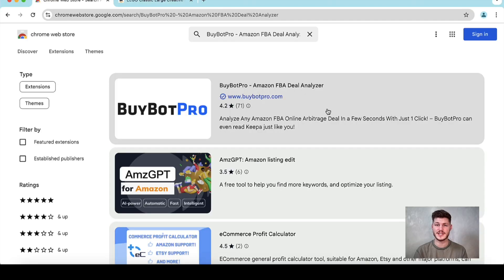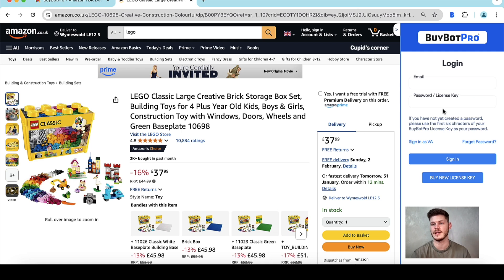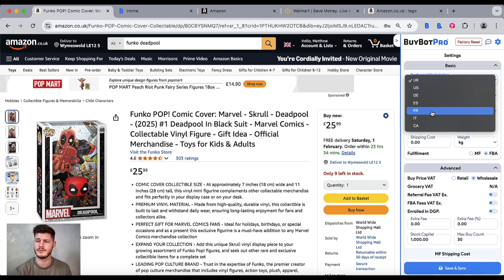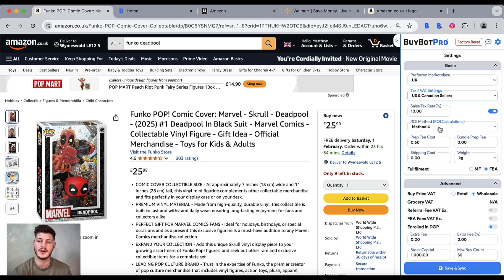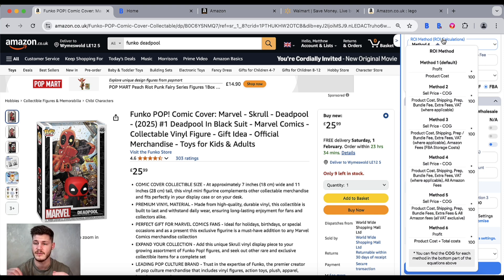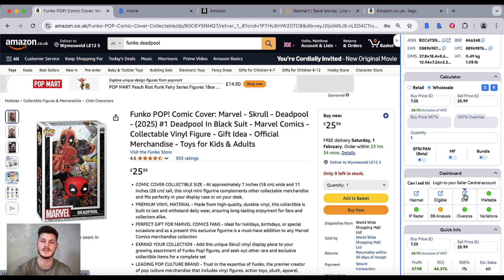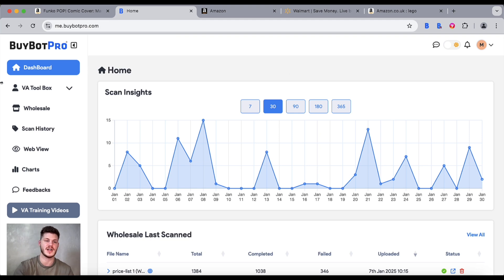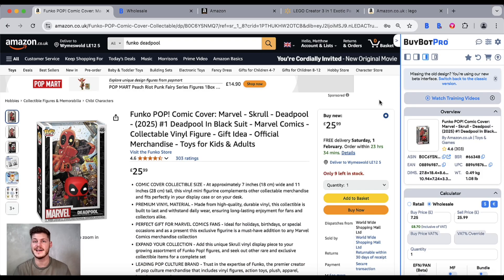Setting Up BuyBotPro For Amazon Deal Analysis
How to set up your new BuyBotPro chrome extension, mobile app, web view and more!